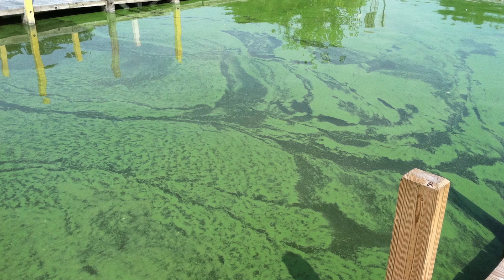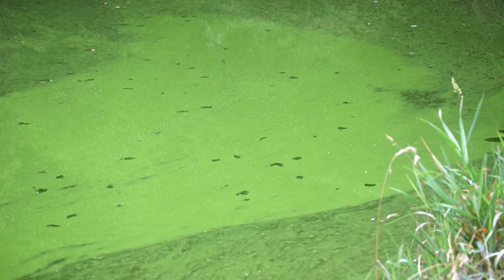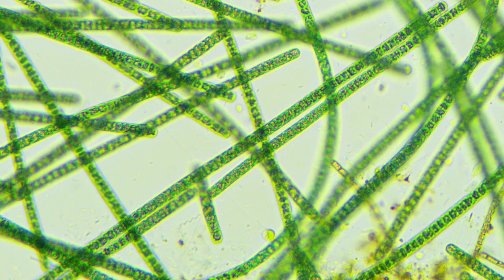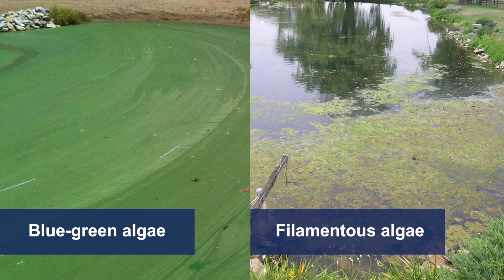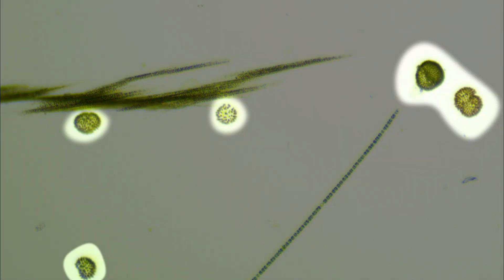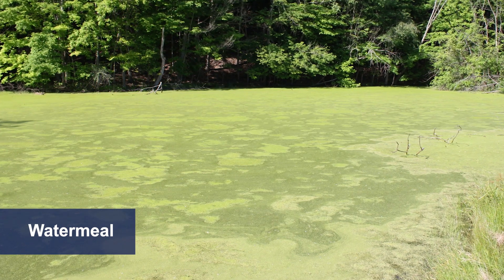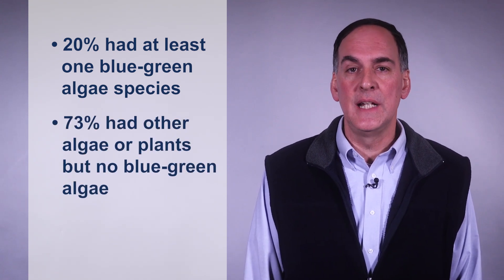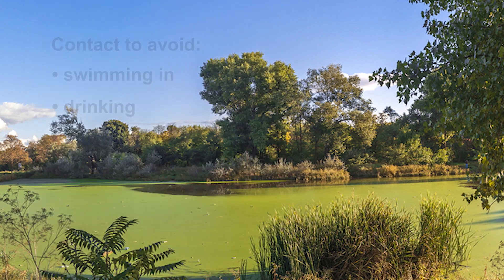Harmful Algae Blooms (HABs)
A harmful algae bloom (HAB) in your pond can endanger people and animals. This video describes HABs and discusses possible courses of action if you have one.